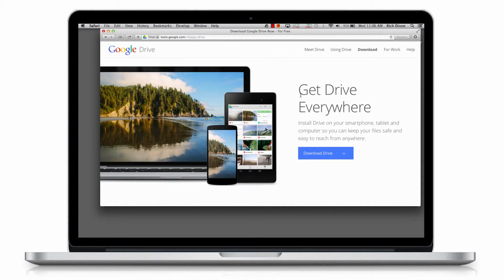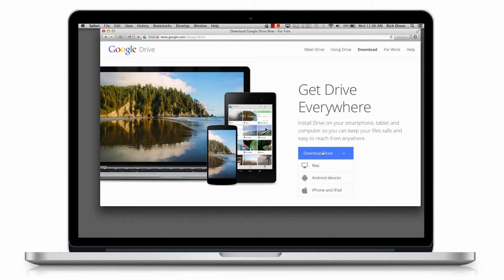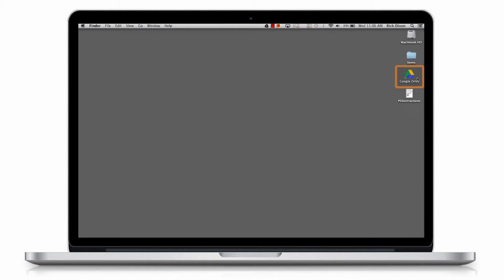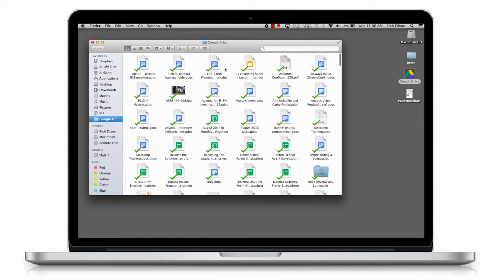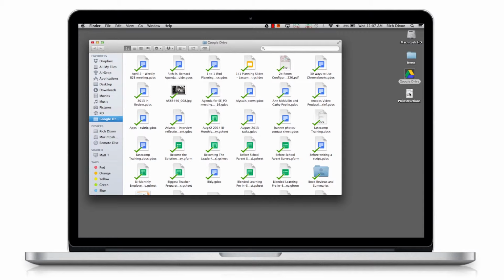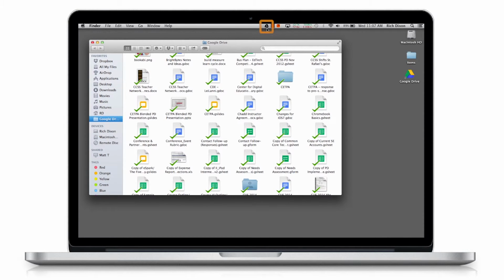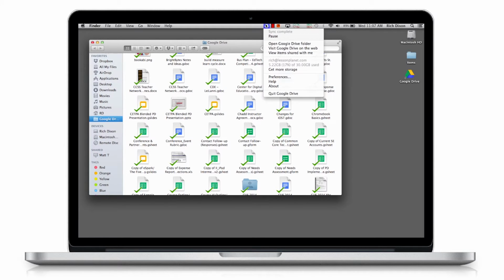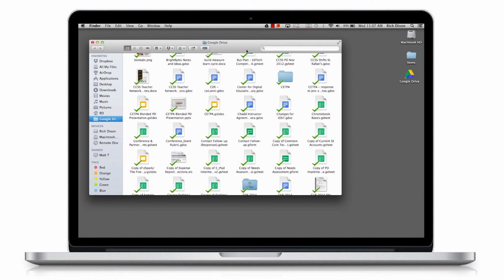EdTech Tuesday | Google Drive HD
No WiFi? Who cares?! Download Google's free Drive app and you can work on files even if you're offline.

You've got your laptop in the car while you're at the baseball field during your kid's team practice. Too bad your Google doc with the half-finished permission slip you're sending home next week and that spreadsheet you use to track homework are somewhere in the cloud.

Nope! Thanks to the spunky new version of Google Drive, which you can download for free, you can find, open, and revise all those files, or create new ones on your computer, or even on your tablet or smartphone!